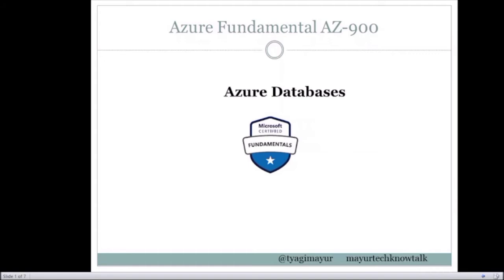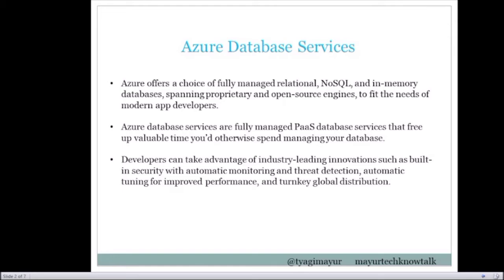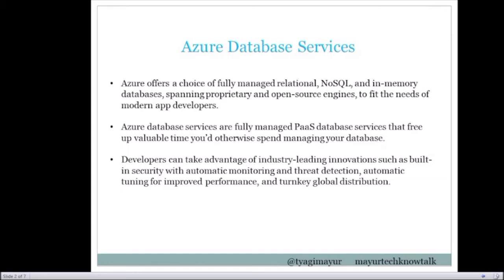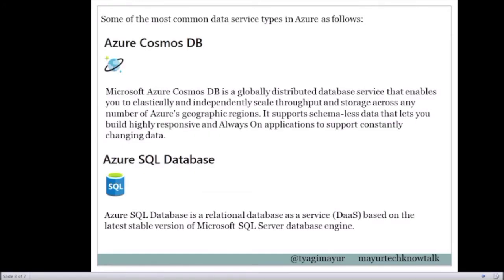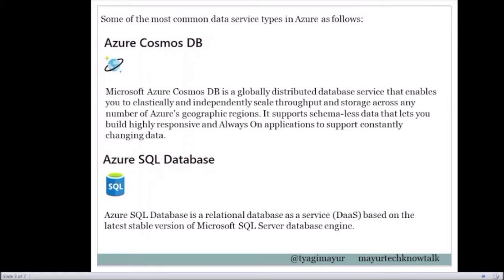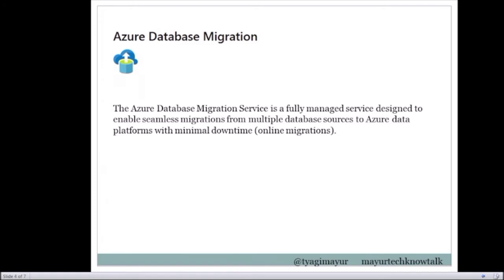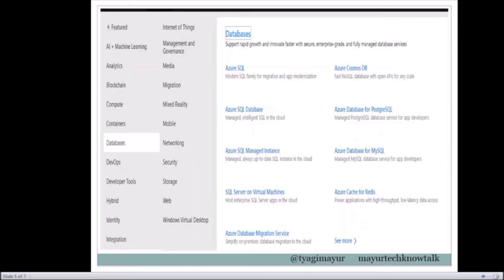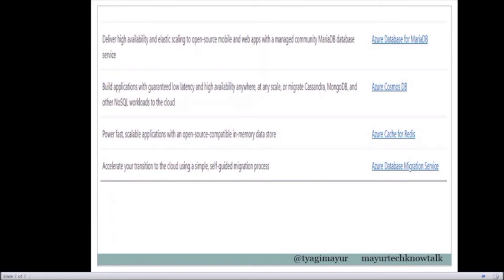Azure Database Services | Azure Database Introduction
Azure Database Tutorials
Azure Essentials
Azure Basics
Azure Fundamentals
Microsoft Azure Cosmos DB
Azure SQL Database
Azure Database Migration Service

Bestsellers in Books
Bestsellers in Business Development & Entrepreneurship
Bestsellers in Computers & Internet
Bestsellers Books in Business & Economics
Bestsellers in Operating Systems Books
Bestsellers in Computer Science Books
Bestsellers in Programming & Software Development
Bestsellers in Production, Operation & Management
Bestsellers in Personal Transformation
Bestsellers in Personal Time Management
Bestsellers in Self-Help for Stress Management
Bestsellers in Motivational Self-Help